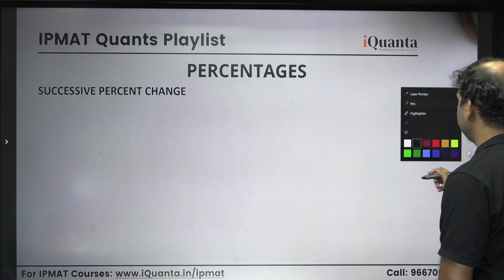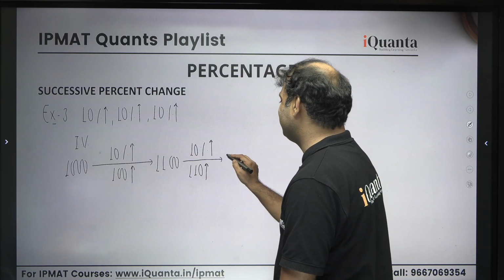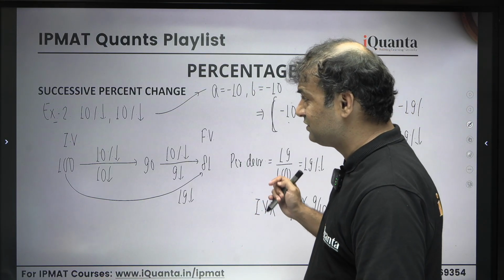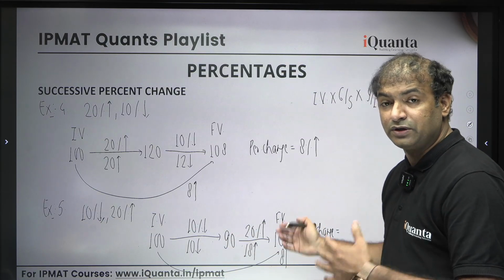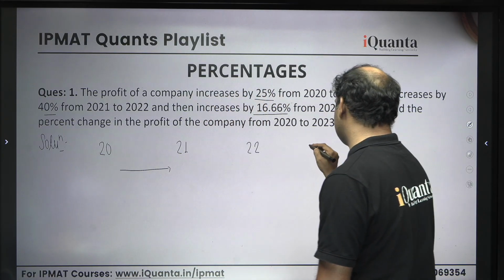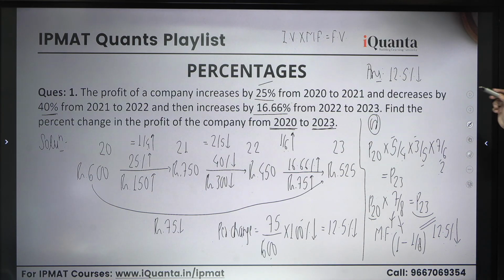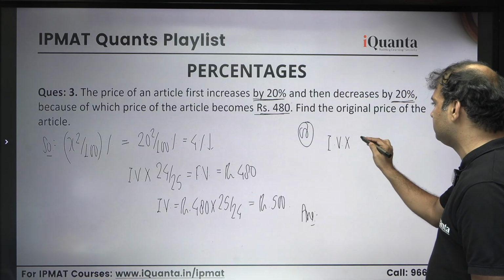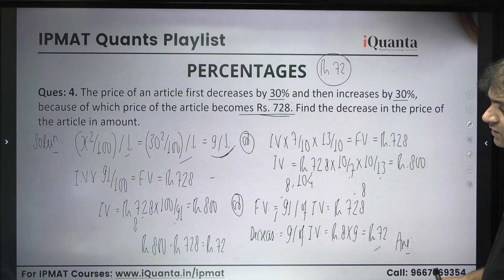IPMAT Arithmetic | Percentages 5 | IPMAT Indore Quantitative Aptitude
Many questions from iQuanta’s IPMAT Arithmetic Course have appeared in actual exams, making it one of the most relevant IPMAT preparation resources. Whether you’re starting from basics or aiming for 100%iler-level mastery, these videos offer shortcuts, tricks, and conceptual clarity to help you maximize your IPMAT score.

Watch this playlist to boost your speed and accuracy, build a solid Quant foundation, and crack your dream B-school entrance IIM Indore, IIM Rohtak, and more!